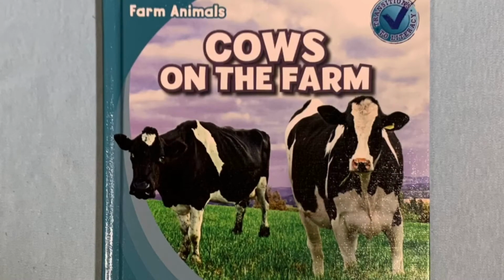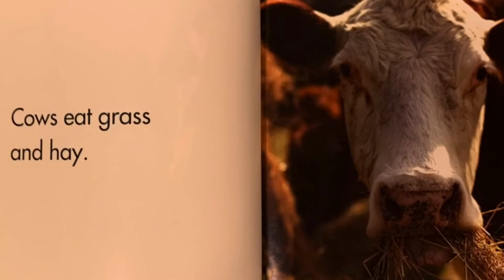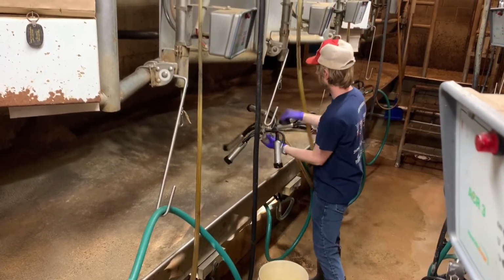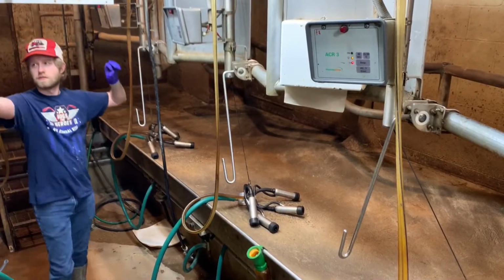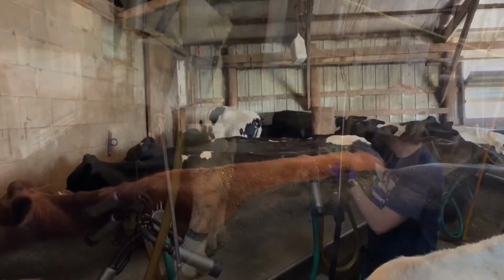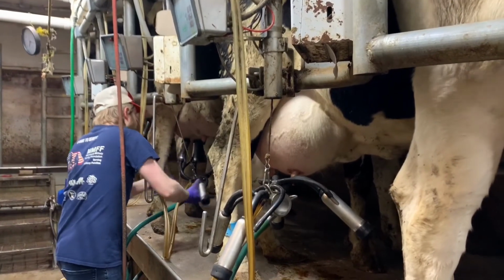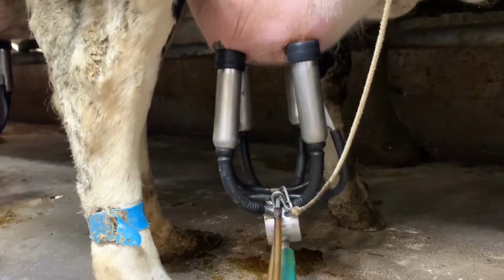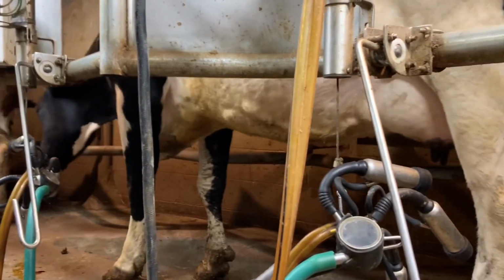Cows on the Farm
Today's book is Cows on the Farm by Rose Carraway. After today's story we will learn how our cows are milked on Bremer Farms.